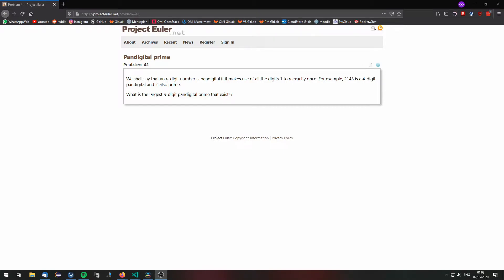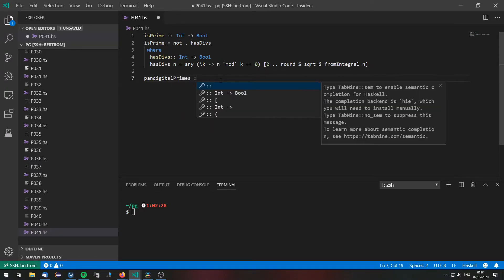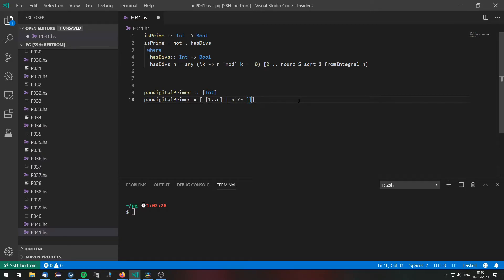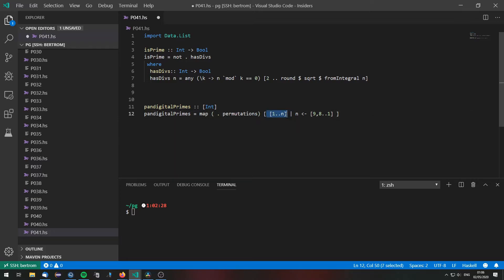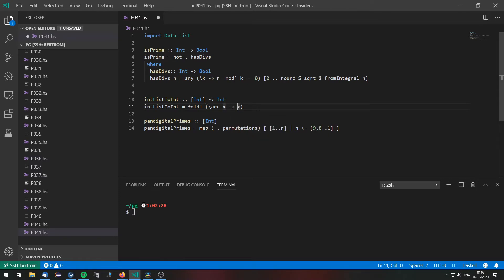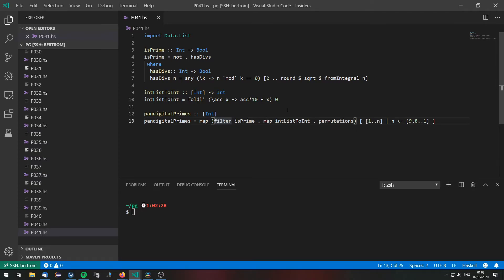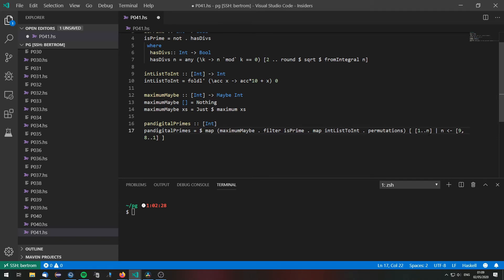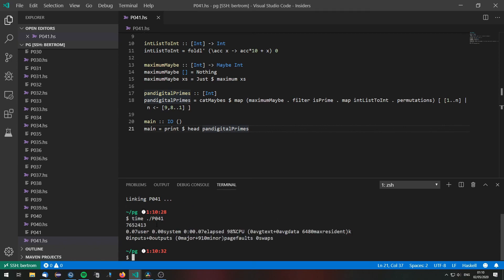Project Euler Problem 41 in Haskell